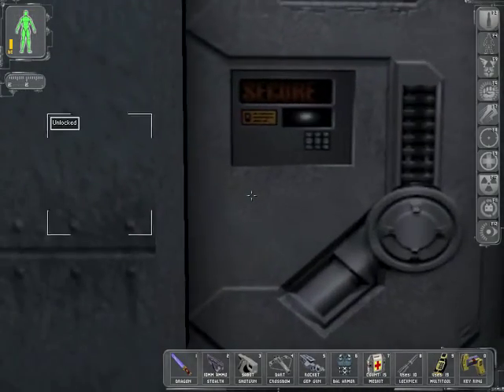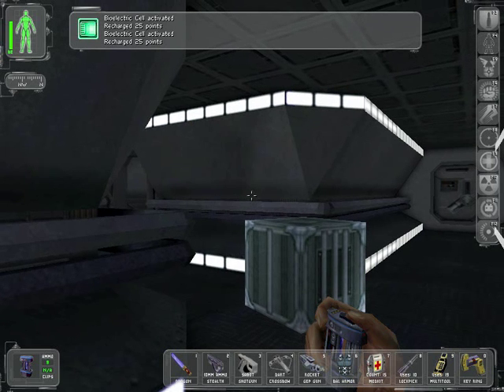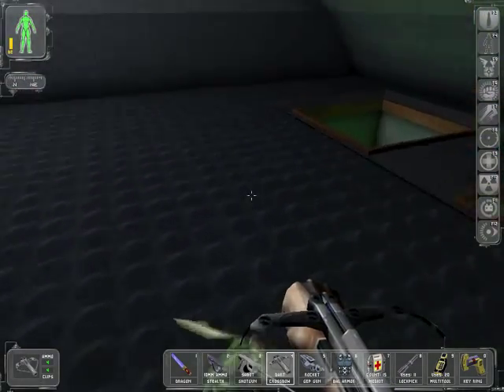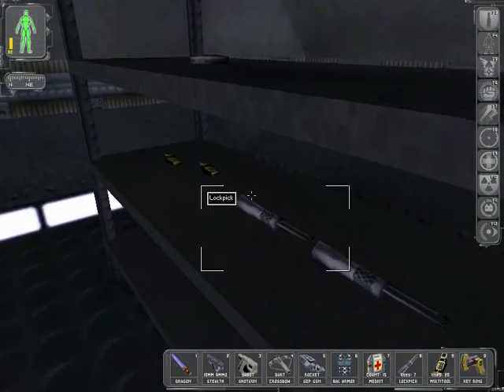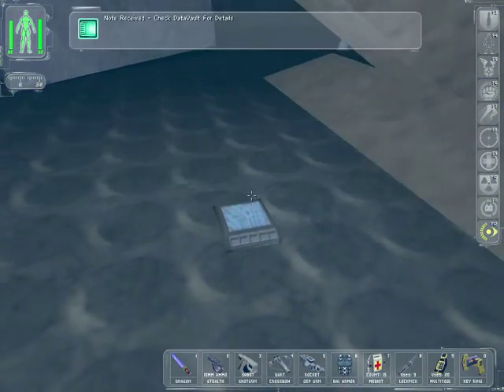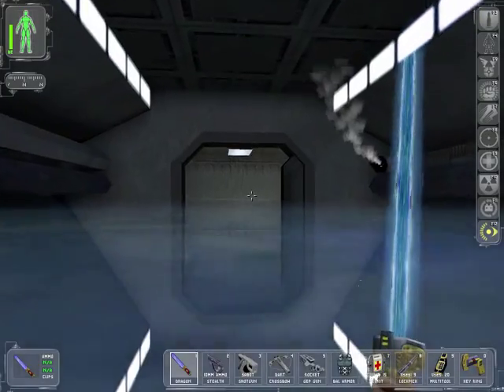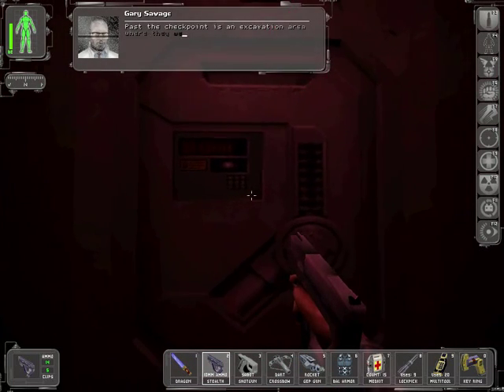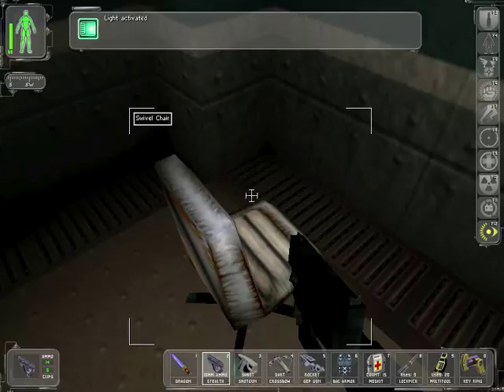Let's Play Deus Ex 86: Terror From The Deep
Stepping from one game into another, step tentatively through the undersea laboratory and start to clear it of alien life forms. The atmosphere is tense.